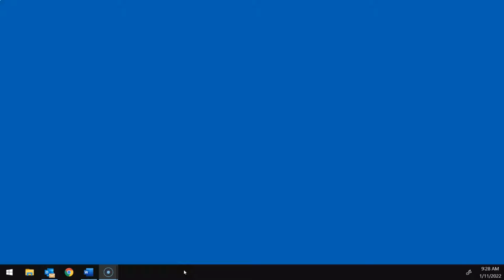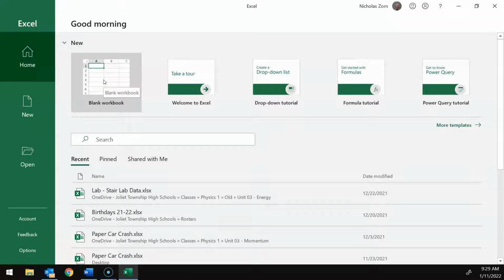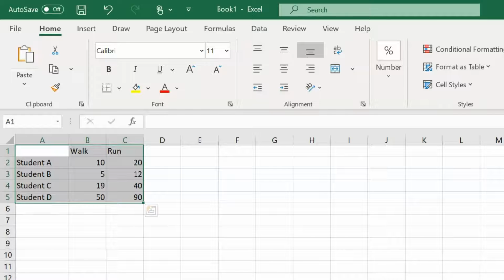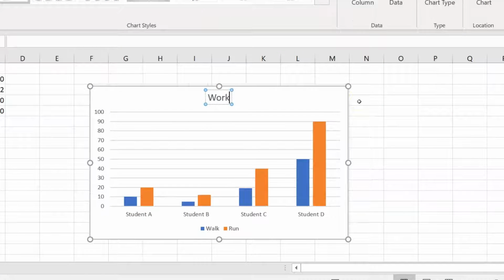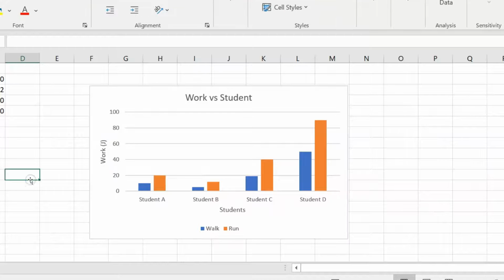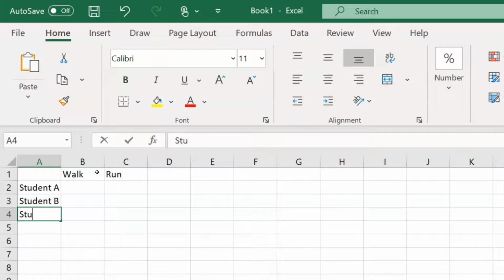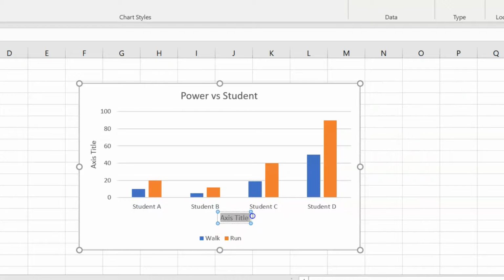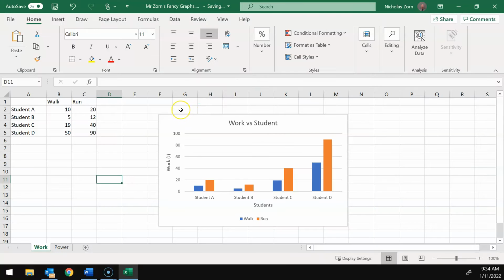Stair Lab Graph (using Excel)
This is a screencast on how to create the graph for the Stair Lab.